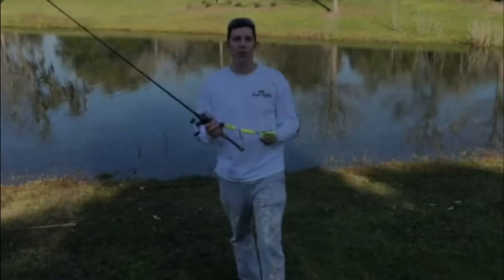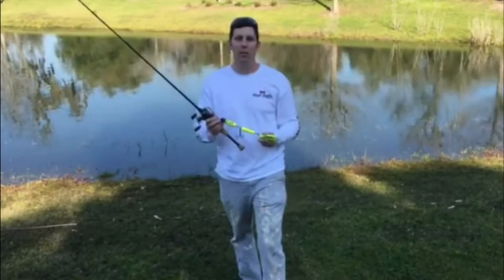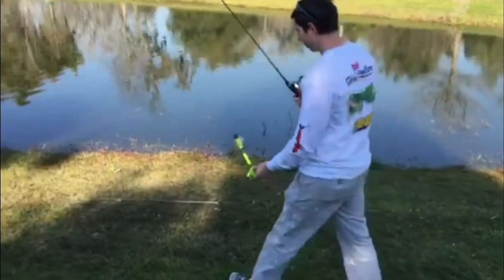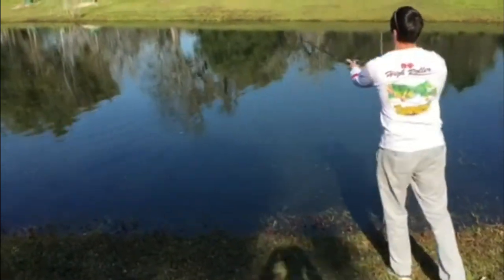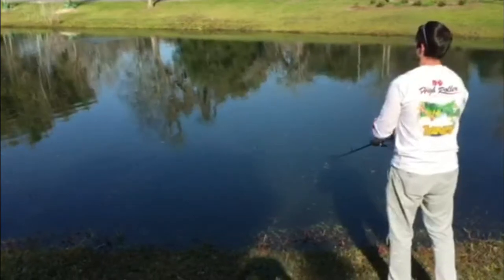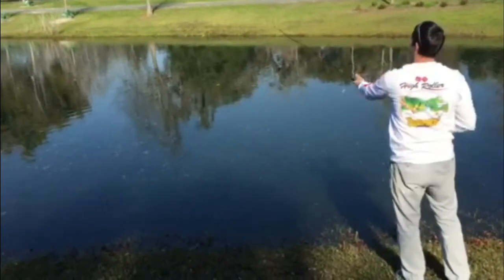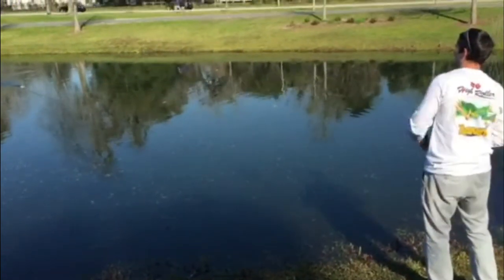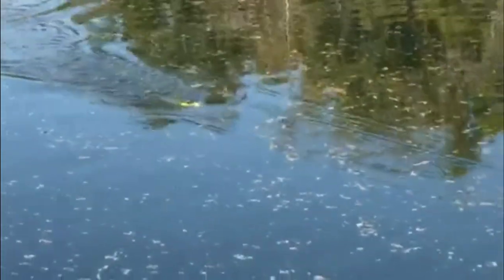Musky Bait Demonstration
Our new line of Musky Baits are top quality which every fisherman will love!  Each bait is handmade and assembled with the best parts on the market.  We hope this video is helpful and instructs you in the best way possible to land big musky this season and beyond!  Happy Fishing from all HighRoller Fishing Lure Company!